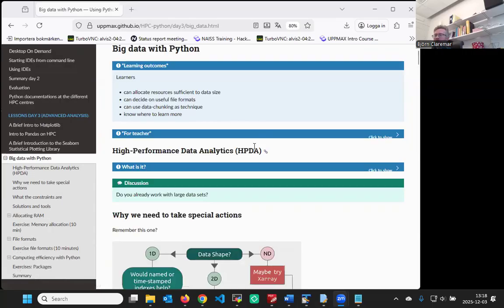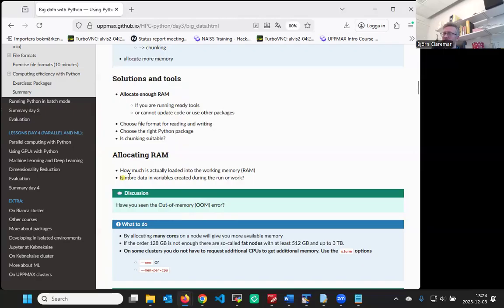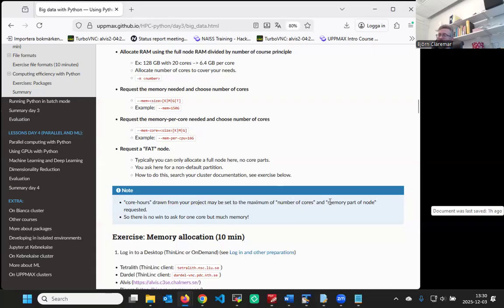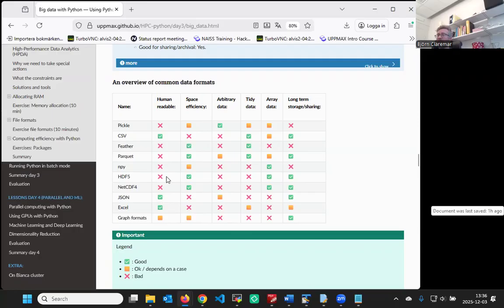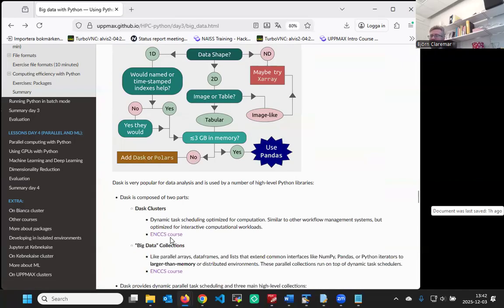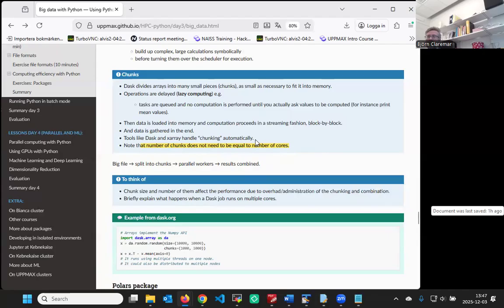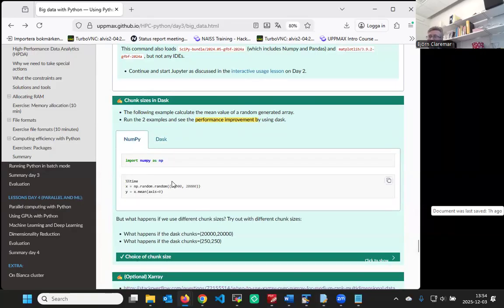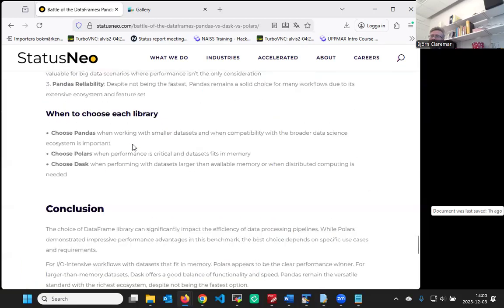Lecture 4, day 3, Big data with Python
Fourth lecture from day 3 of the "Introduction to Python and Using Python in an HPC environment" course which was given on 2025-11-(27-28+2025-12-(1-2) by NAISS, by trainers from HPC2N, UPPMAX, and LUNARC.

This presentation is about working with big data through Python.

Instructor and presenter: Björn Claremar, UPPMAX, Uppsala, University, Uppsala, pnd, Sweden.